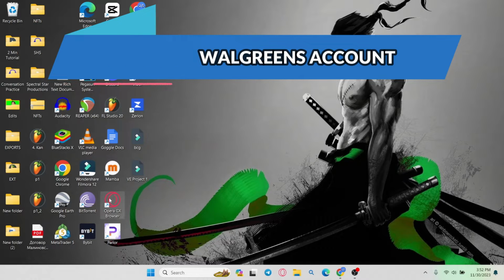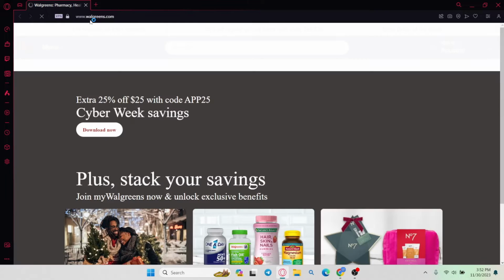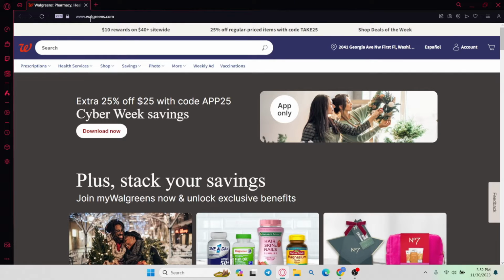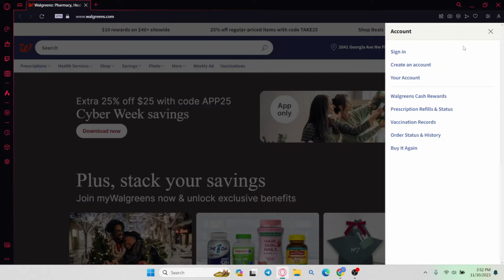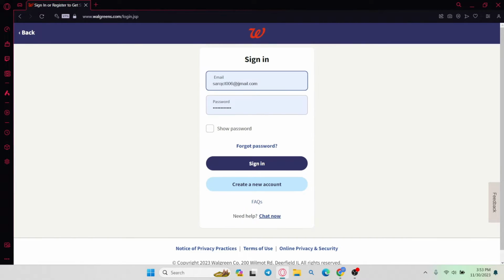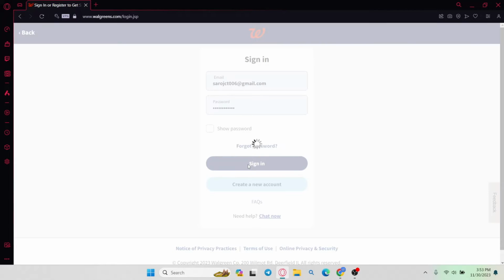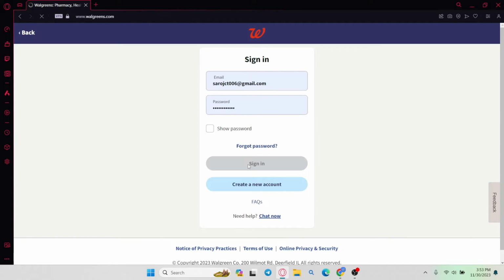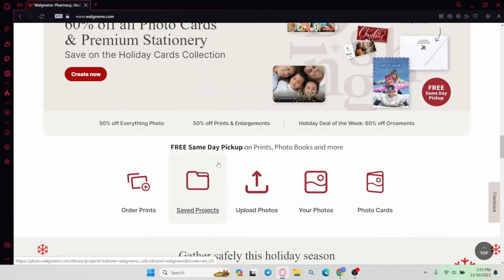Walgreens Login: How To Sign In Walgreens Account Online 2023?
Struggling with Walgreens login? Fear not! This tutorial guides you through the simple steps of logging into your Walgreens account effortlessly. Follow along and regain access to all the benefits and features. Don't miss out – log in hassle-free today!